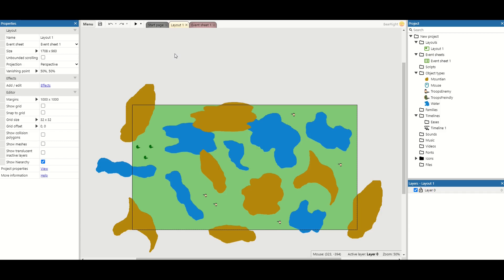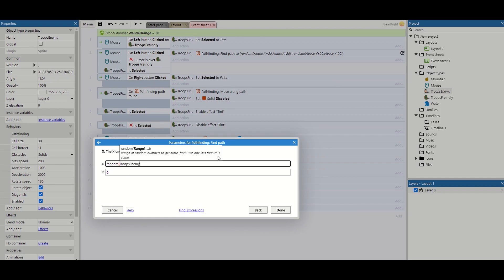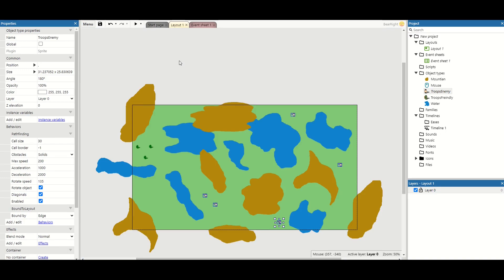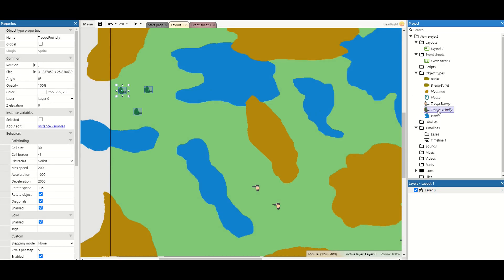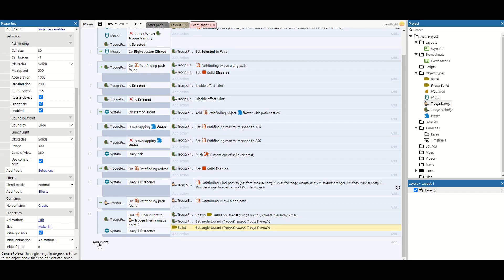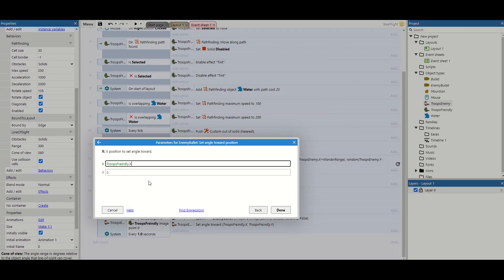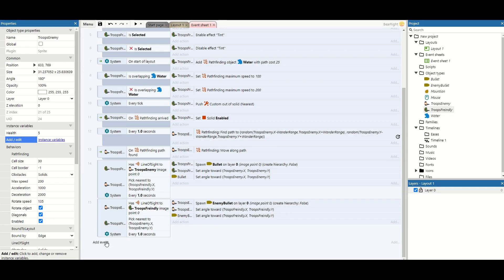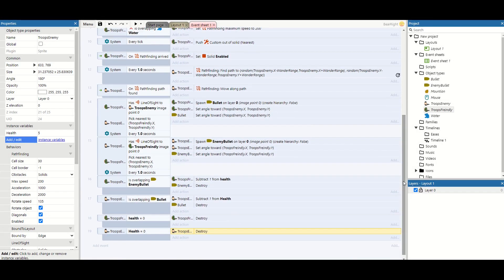Construct 3: RTS Pt2 shooting, health and enemy AI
The RTS genre is a hugely popular one and has some very unique mechanics. this video will introduce basic enemy wandering ai, shooting when in range and dealing with health.